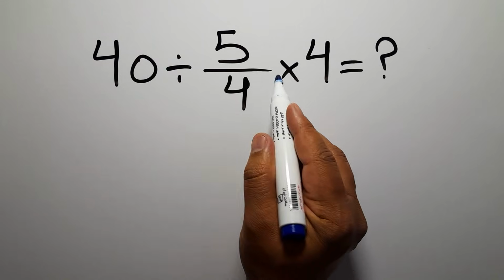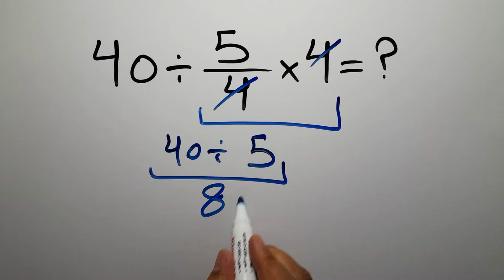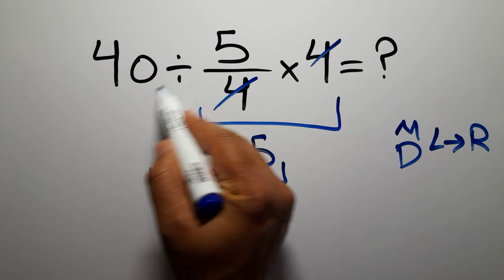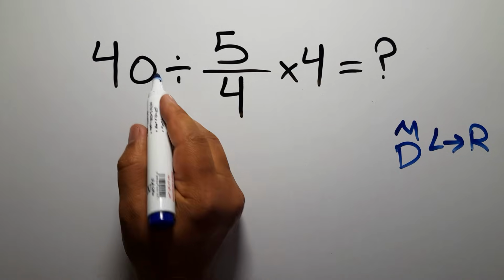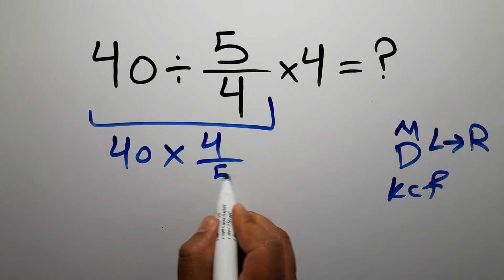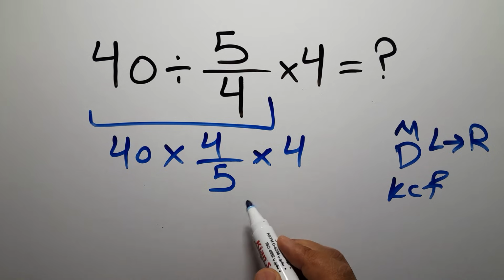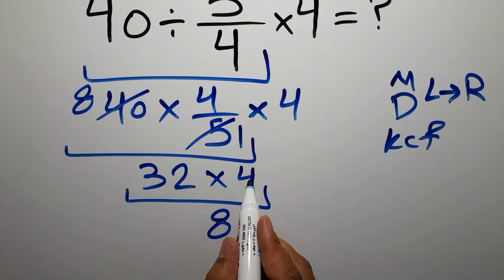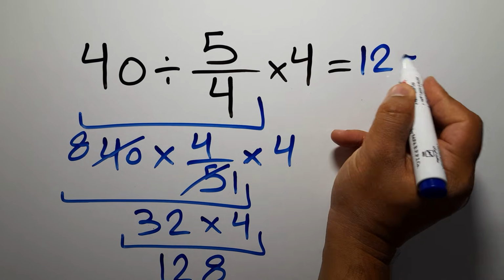This Math Problem Tricks Everyone!